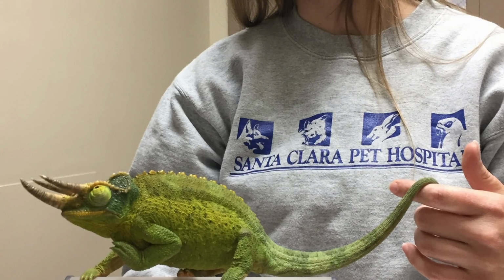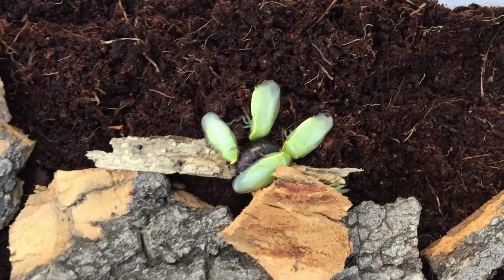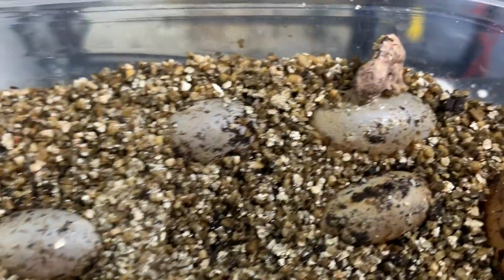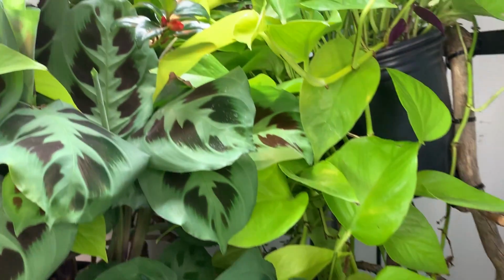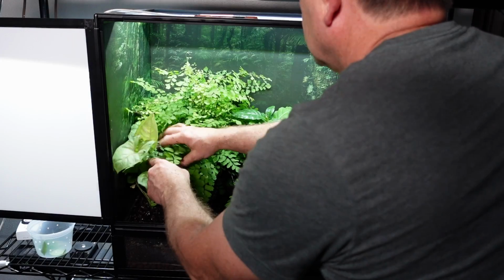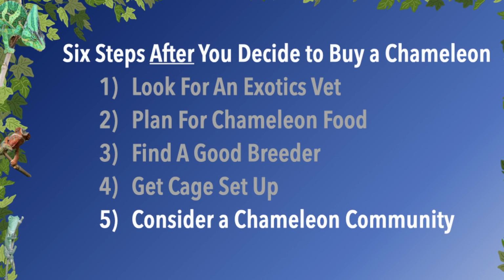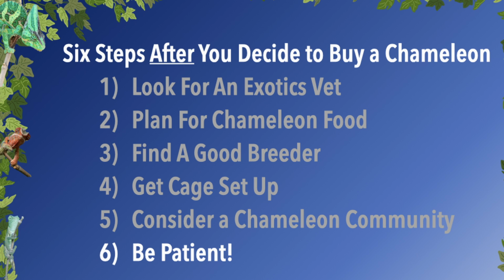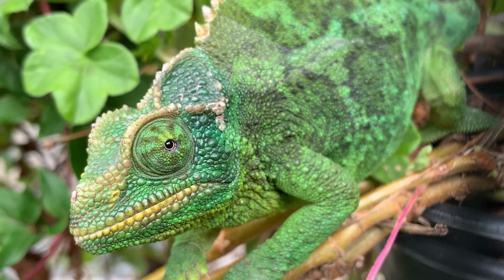6 Things to do after you decide to get a chameleon!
Congratulations on deciding it is the right time to bring a chameleon home! But what now? This video gives you the six steps to go through after you decide to get a chameleon, but before you actually buy one!